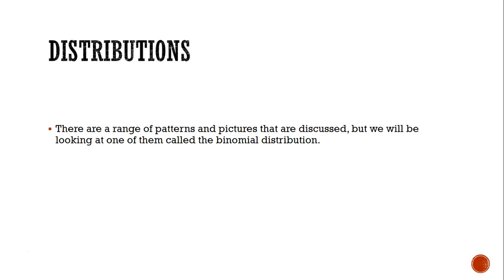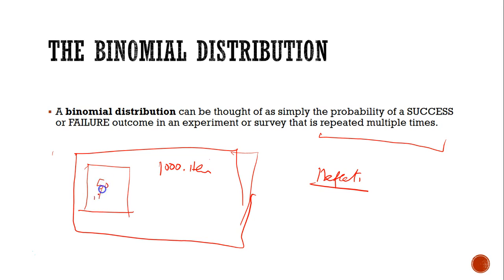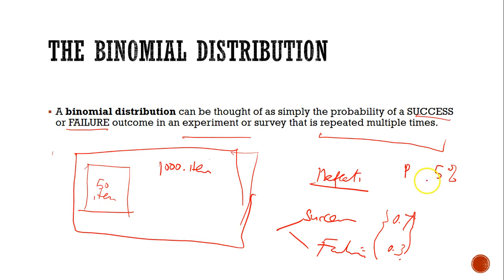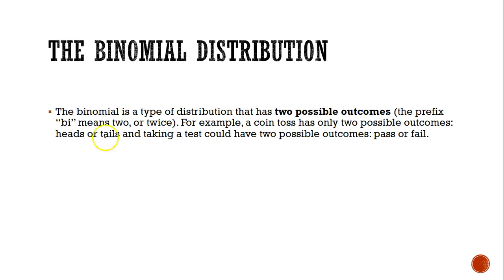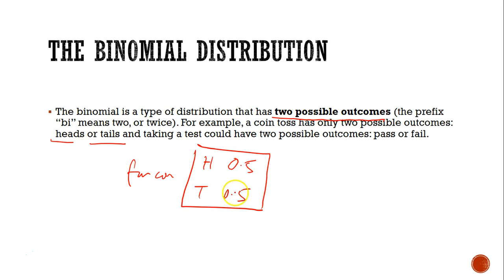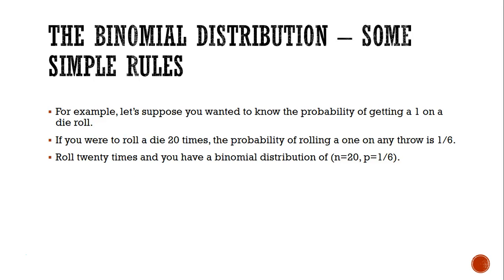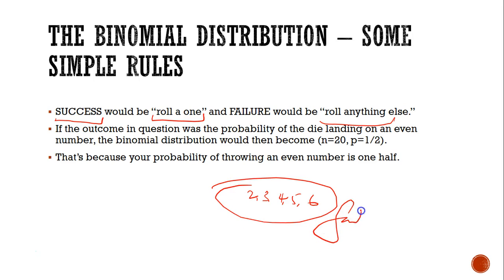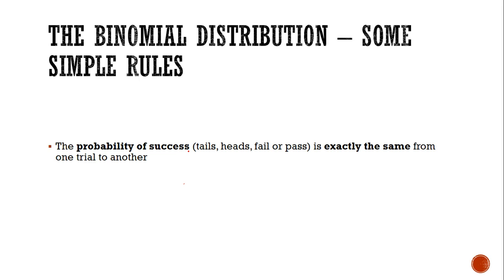Probability - HND Binomial Distribution Lecture Two